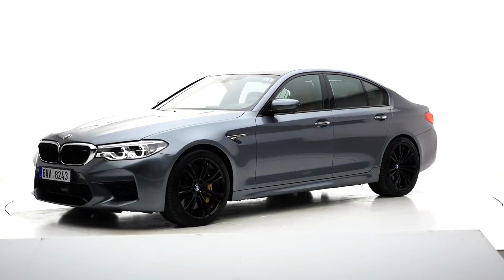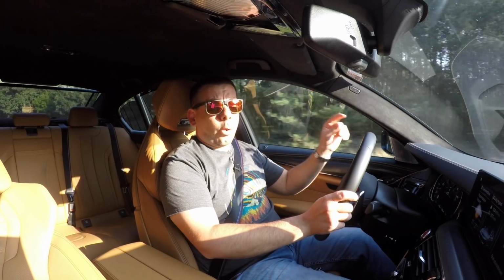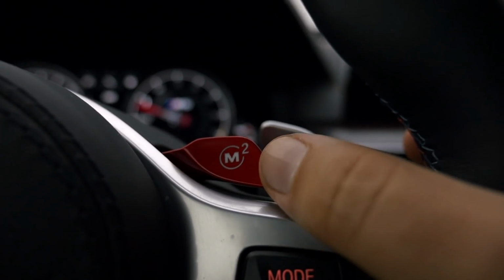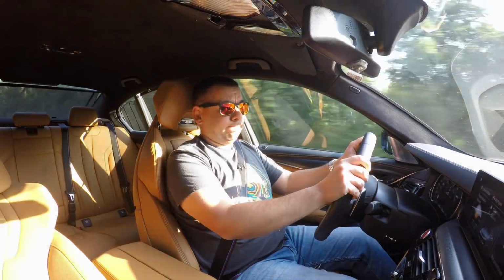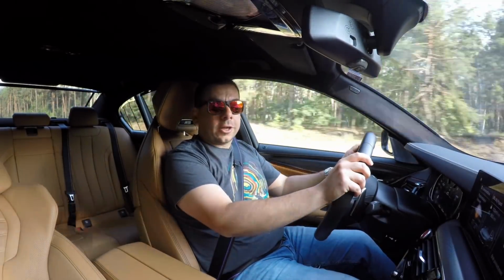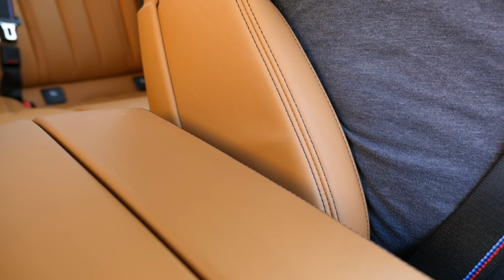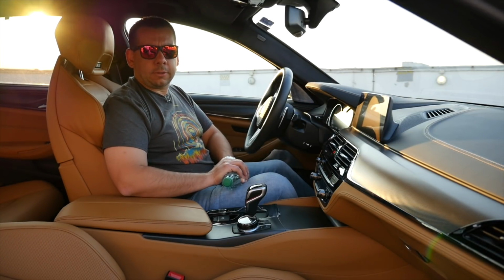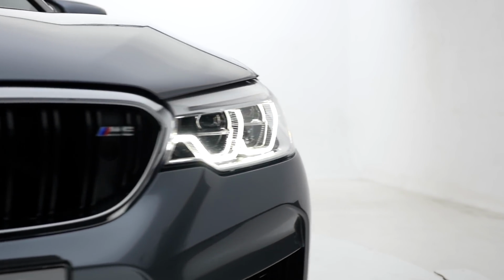2018 BMW M5 - Sensible 600 HP Sedan (ENG) - Test Drive and Review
BMW M5 is the sporty 5 Series. First launched in mid 1980s the E28 M5 was based on 535i, but under the bonnet it had the modified M1 engine (the infamous BMW-Lamborghini joint venture). Back in the day BMW M5 was the fastest sedan on the market. Fast forward 30 years, and we’ve got the 600 hp sixth gen F90 M5. V8 in this one propels it from 0-100 km/h in 3.4 seconds. Currently Audi doesn’t offer RS6 sedan, and Avant is slightly slower. Porsche Panamera Turbo is also slower, and it’s a liftback. This leaves us with Mercedes E AMG 63 S with 4MATIC+. No current Jaguars, Infinitis, Maseratis or anything remotely premium comes even close. I’m not counting Tesla, because it’s not really a sedan either.

Starting price: 118 000 EUR
As tested: 160 000 EUR